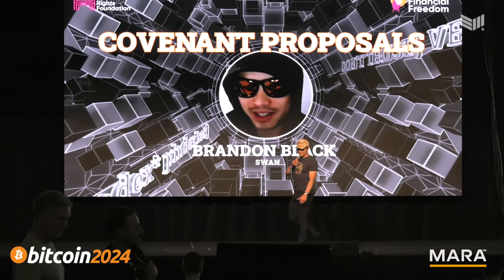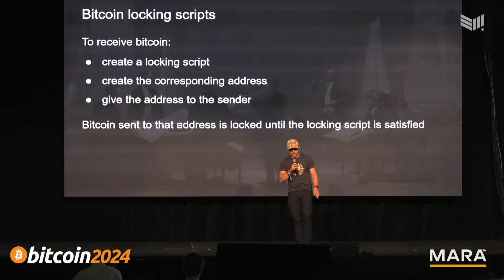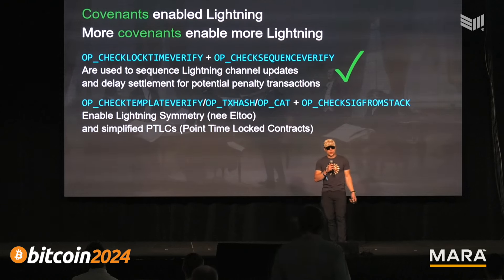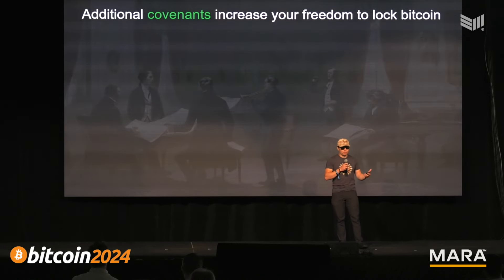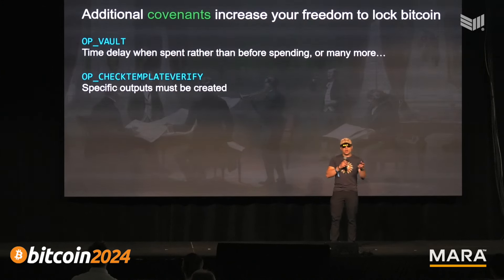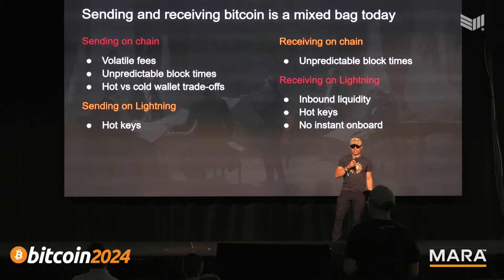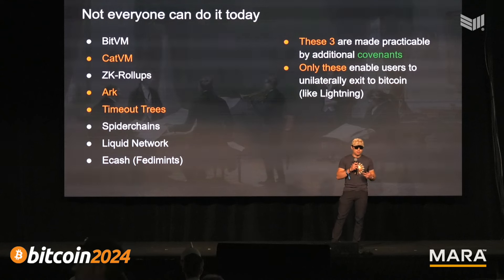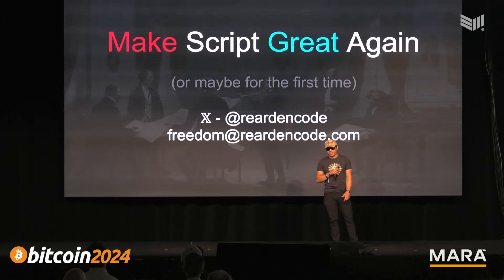Covenants: Make Script Great Again w/ Brandon Black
Learn how covenants can improve Bitcoin's user experience, increase freedom in asset management, and enable new features like vaults and inheritance planning. This video is a must-watch for anyone interested in the technical evolution of Bitcoin and its implications for users and developers alike.

Speaker: Brandon Black - Swan

Lower your time preference and lock-in your Bitcoin 2025 conference tickets today!!!

Chapters:
00:00:00 - The Basics of Bitcoin Script
00:01:56 - Script-based Operations in Bitcoin
00:03:50 - More Privacy in the Lightning Network
00:05:34 - Reactive Security and the $5 Wrench Attack
00:07:26 - Increased Freedom in Bitcoin Transactions
00:09:16 - Making the Bitcoin User Experience Better
00:11:11 - Improving Bitcoin with Additional Covenants
00:13:09 - Thoughtful Ways to Progress the Protocol Forward
00:14:50 - The Risk of Adding Covenants to Bitcoin
00:16:46 - Efficient Block Management